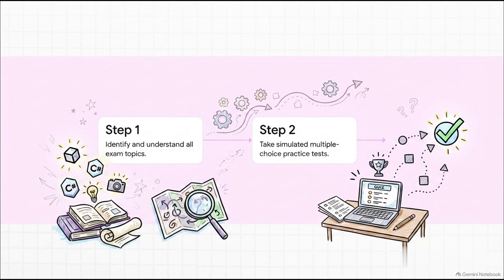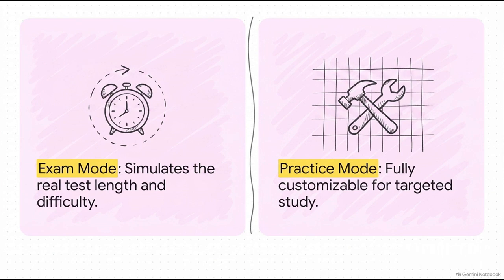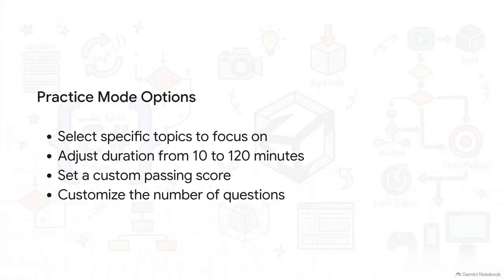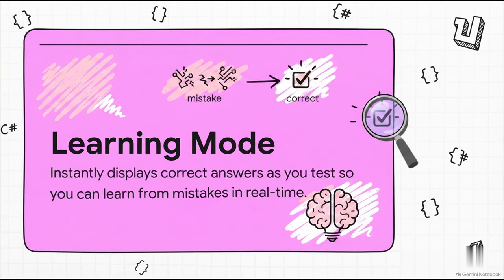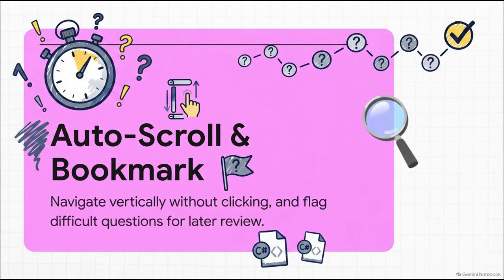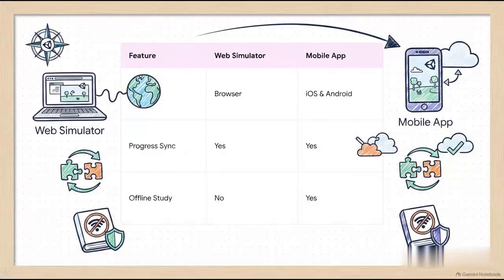Unity Certification UCAP-720: Complete Exam Guide & Study Tips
Prepare effectively for the Unity Certification UCAP-720 exam with this complete guide. Learn the key topics covered, build a focused study plan, discover practical tips and practice strategies, and get the confidence you need to pass. Ideal for Unity developers, artists, and programmers seeking certification.